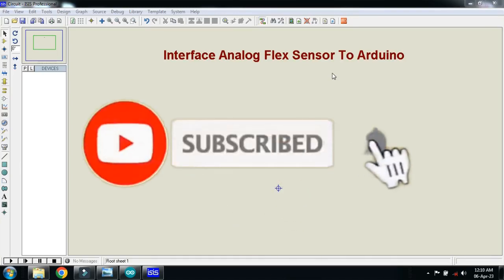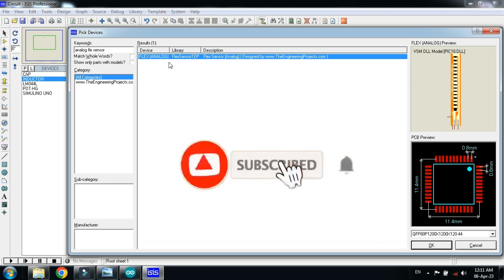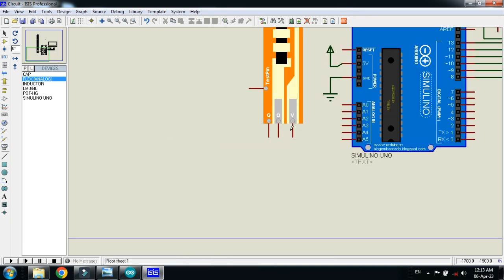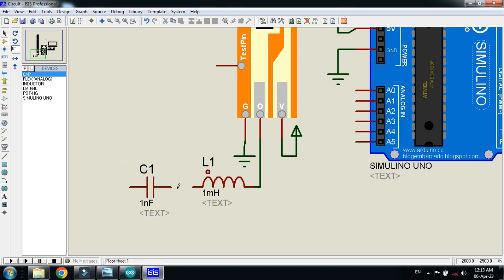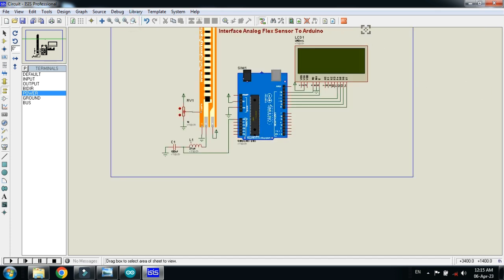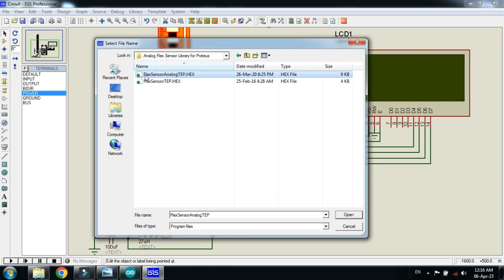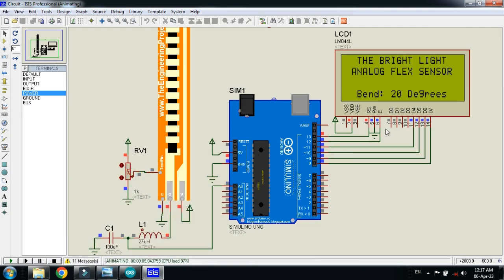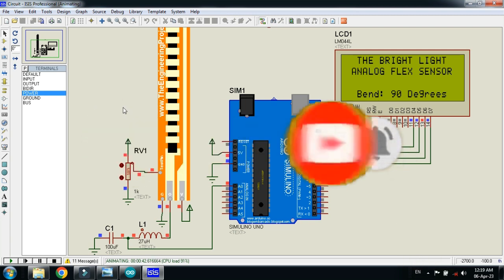Interface Analog Flex Sensor with Arduino | Code & Circuit | Proteus Simulation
In this tutorial, you'll learn how to interface an Analog Flex Sensor with Arduino and simulate it in Proteus software. This step-by-step guide explains circuit design, working principles, Arduino code, and real-time simulation.

🔹 What You’ll Learn:
✔️ How an Analog Flex Sensor works with Arduino
✔️ Circuit diagram and complete code explanation
✔️ Proteus simulation for testing the Flex Sensor